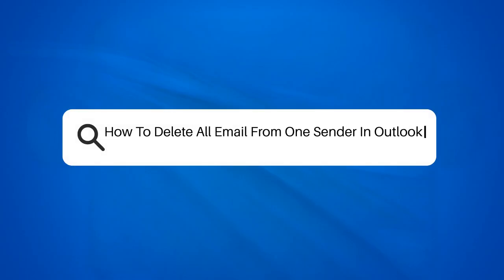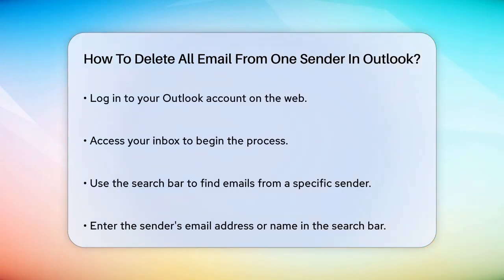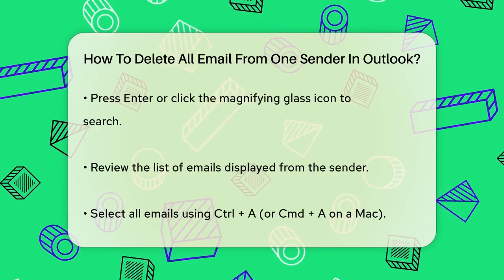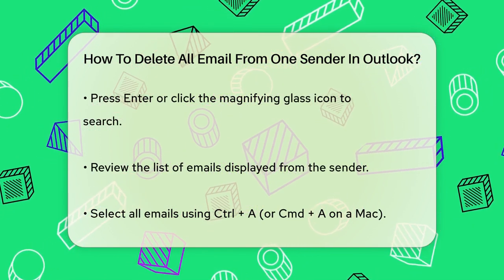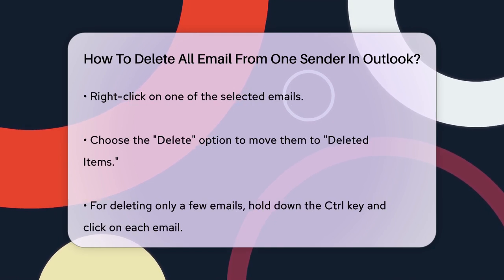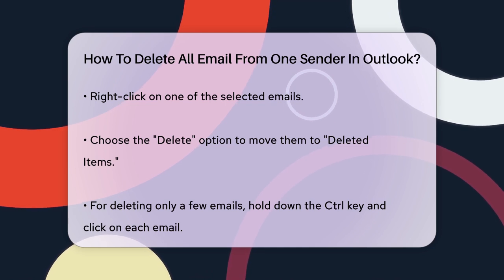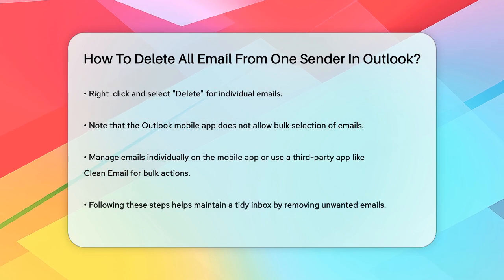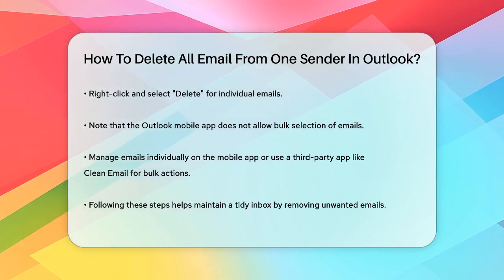How To Delete All Email From One Sender In Outlook? - TheEmailToolbox.com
How To Delete All Email From One Sender In Outlook? Are you overwhelmed by a cluttered inbox filled with emails from a single sender? In this video, we will guide you through the straightforward process of deleting all emails from one sender in Outlook. We’ll cover the steps to efficiently search for those emails, select them, and remove them from your inbox. Whether you want to clear out promotional emails or unwanted messages, this method will help you manage your inbox effectively.

We’ll also touch on how to handle situations where you may only want to delete specific emails instead of all of them. Additionally, if you’re using the Outlook mobile app, we’ll discuss some limitations you might encounter and suggest alternative solutions for bulk email management.

By the end of this video, you’ll have the knowledge and tools to streamline your email experience and keep your inbox organized.